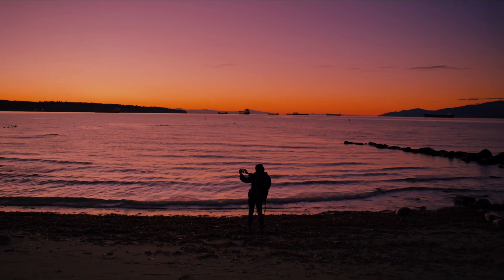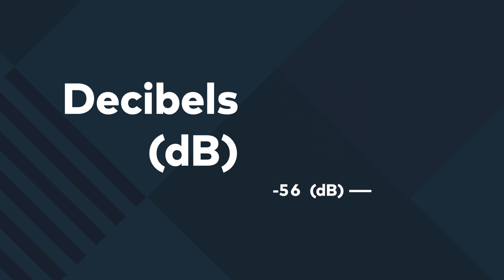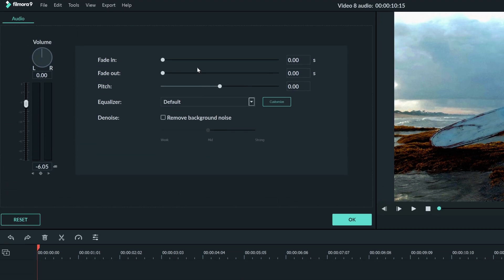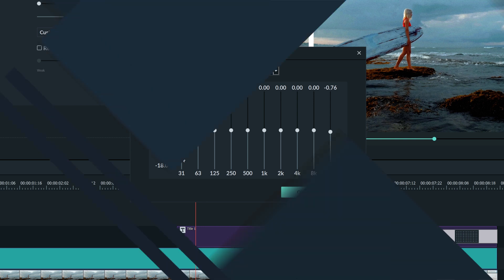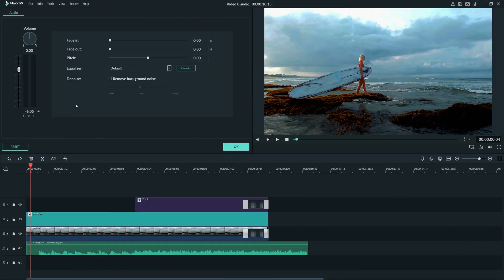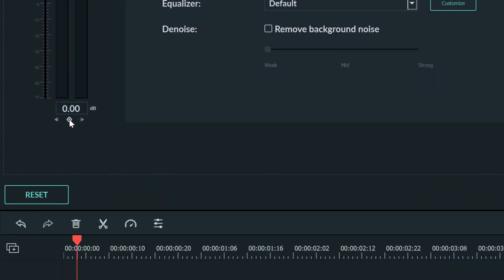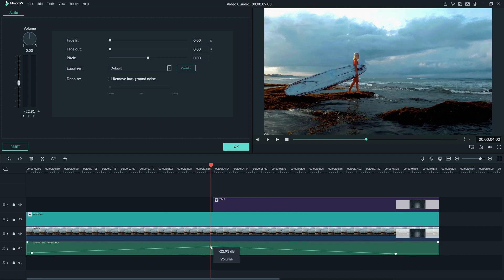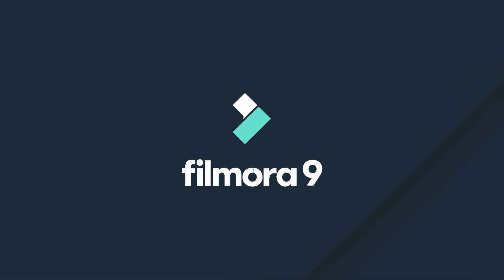8 Editing Audio | Filmora9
In this video, we go through Editing Audio in Filmora9

0:26 - Change Clip Volume
1:00 - Fading In
2:06 - Denoise
3:03 - Timeline and Preview Window